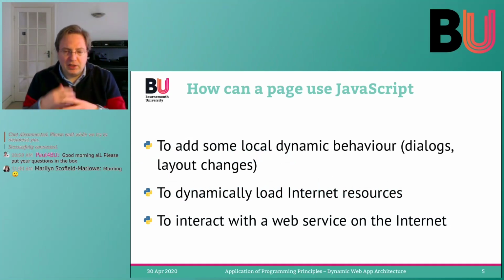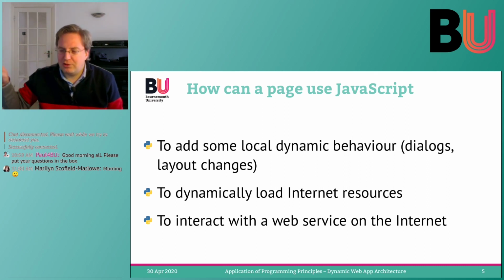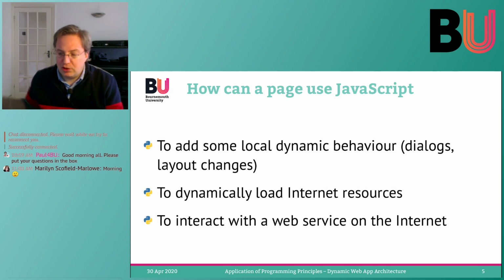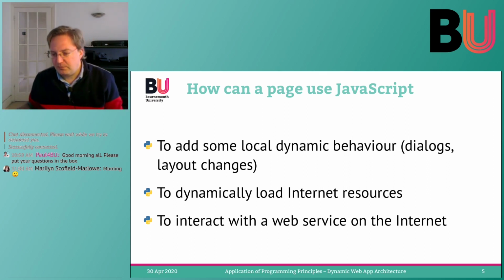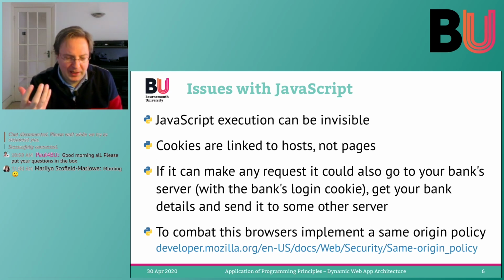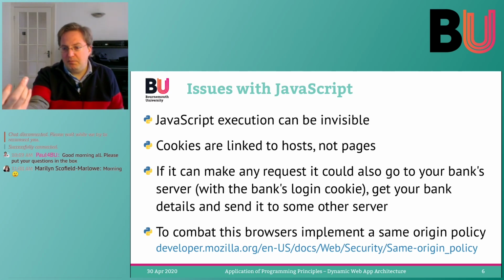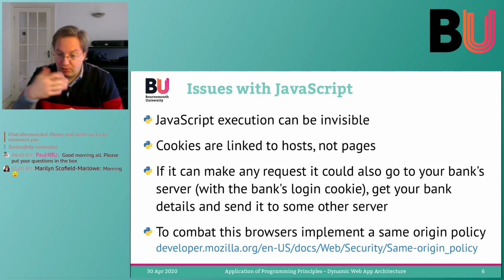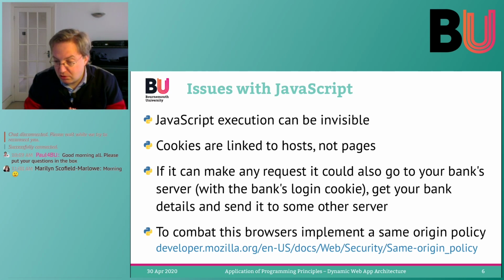APP L9 (part 2) – How a page uses Javascript